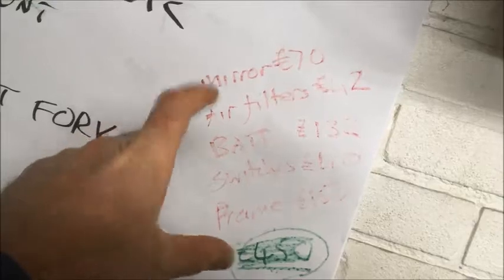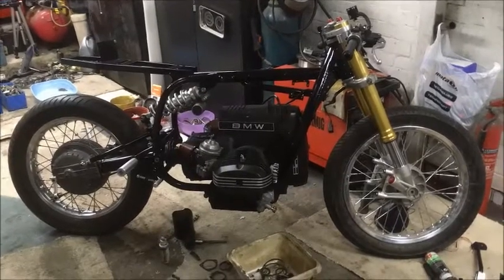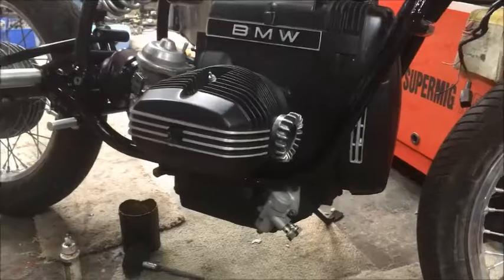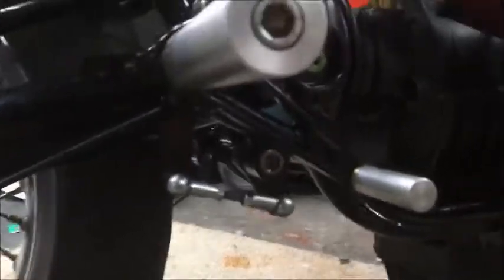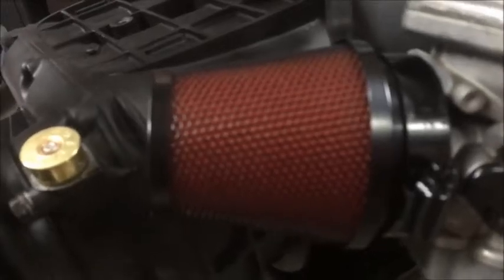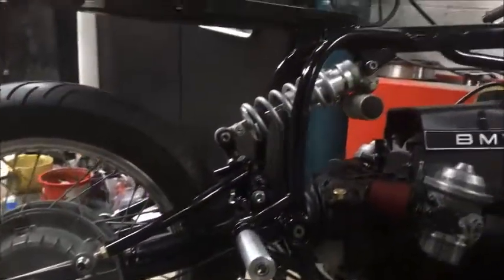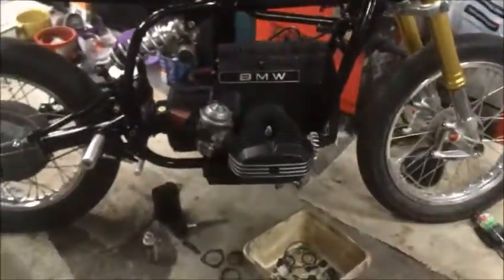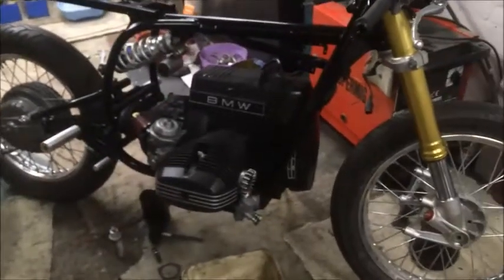bmw r80 cafe racer project part 50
bike has moved on a bit since the last video, I worried a little that the video's may have been getting a bit boring so I thought I would spend a bit more time doing and less time talking. After several conversations decided to get the frame done properly, I did get some photo's of it being done but am going to forgo everything up to this point and start again with the filming from here...The airbox is the next part of the project. she is looking pretty good now and i am made up with the switchgear, mirror and air filters, I am currently waiting for the battery to be delivered and not looking forward to the import duty, but the last load of bits sold have covered all of the latest costs (thanks to everyone who bought some bits- although i have to say some of them were complete bargains). So...onwards. will be back with you shortly when i have got a bit further.